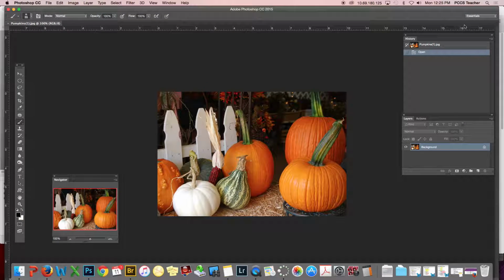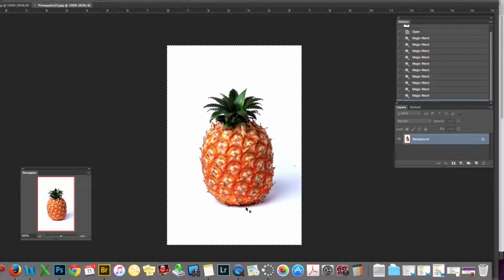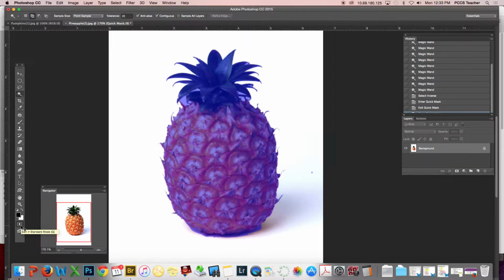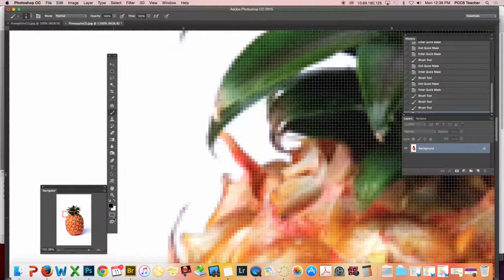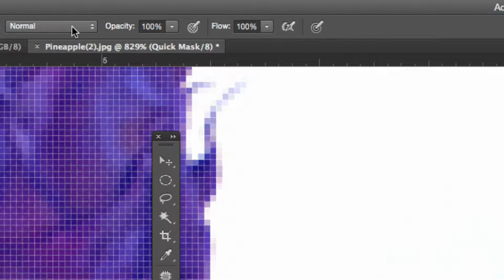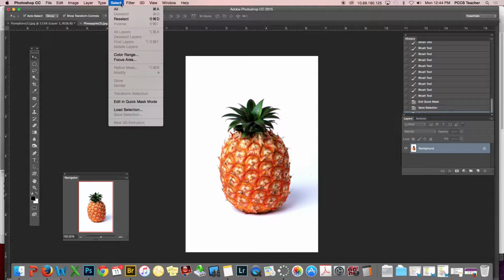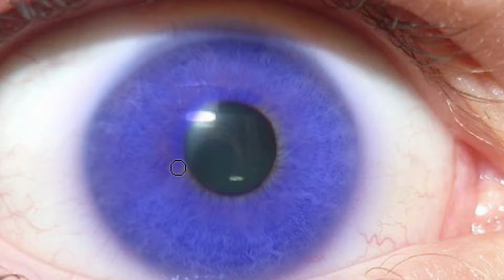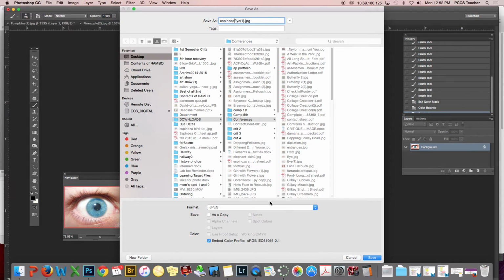Quick Mask Beginning